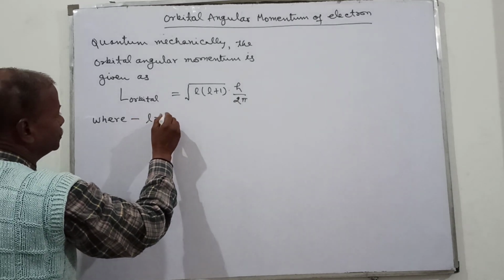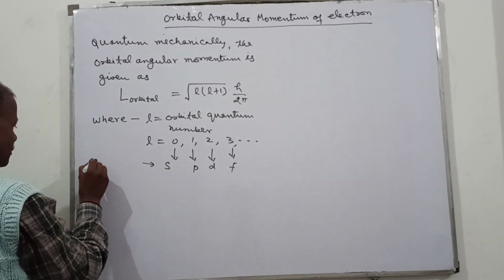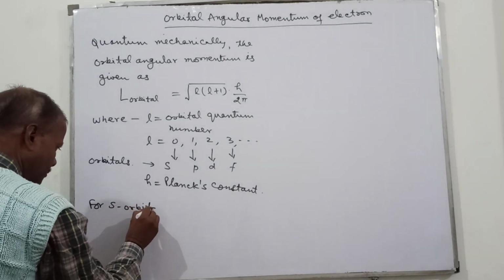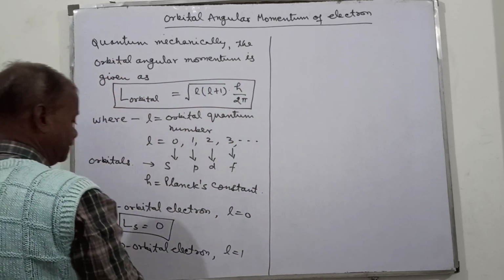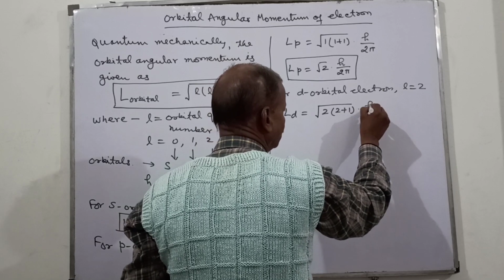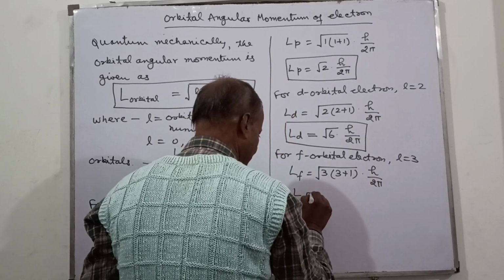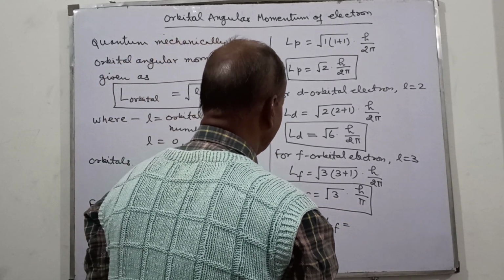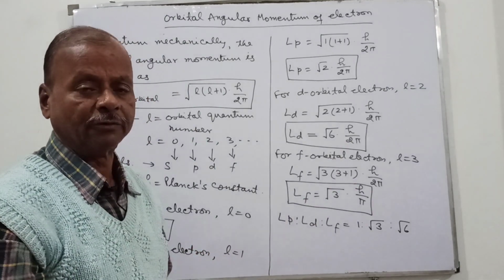orbital angular momentum of electron Class- 12th/NEET/AIIMS/NDA Chapter- atomic structure